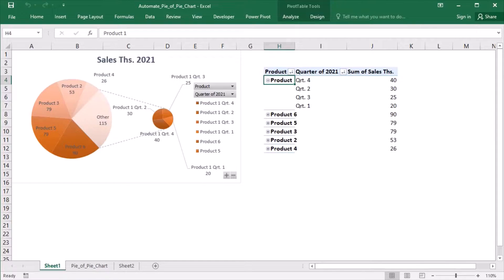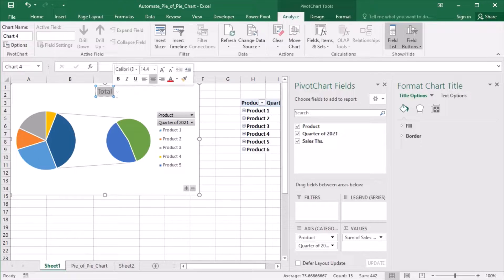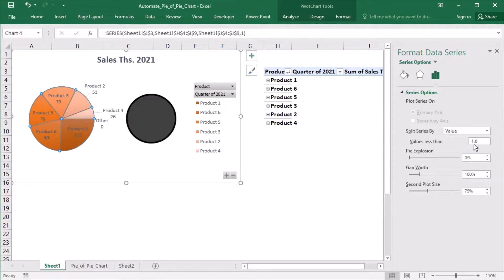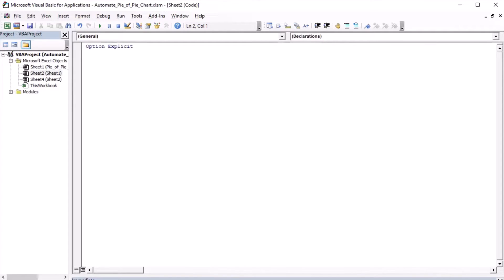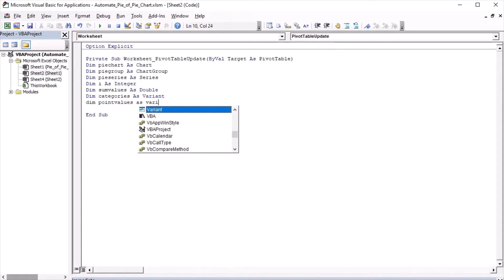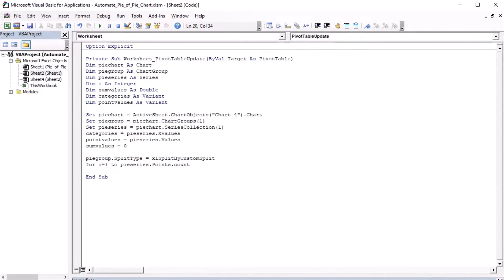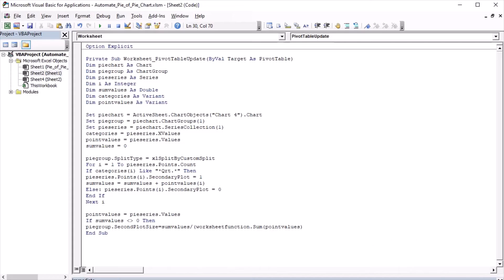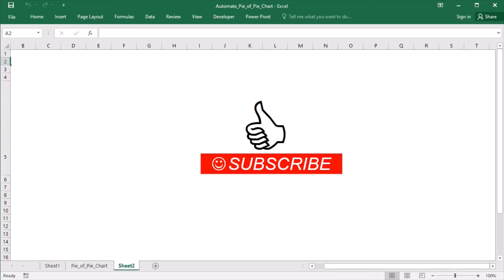Automate the pie of pie chart and control it with a pivot table to drill down any slice in MS Excel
The pie of pie chart has two plots and is mostly used to improve visibility by transferring some pf the data points from the main plot to a second plot. The transferred data points are summed up as "Others" in the first plot. The pie of pie chart provides several options for shifting the data points between plots: by position number from the bottom of the data table, by value (all points less than a certain value), by percentage value, and custom.
The custom option means manually selecting which plot the selected point belongs to. I would like to use this feature to automate the pie of pie chart to show a drill down of any segment of the first plot, if it is expanded in a pivot table to show its sales by quarter of the year. The solution is based on combining the summing functionality of a pivot table and automation provided by Microsoft Visual Basic for Applications.
Chapters
00:00 Drilldown of a pie of pie chart
01:01 Preparing the pivot table and pivot chart
04:21 Available options for splitting the data series between plots in Excel
07:15 VBA-macro for automating custom data point assignment
08:05 Pivot table update event
08:25 Declaring the variables
09:54 Defining the variables
11:57 Transferring data points to the second plot
14:19 Resizing the second plot (optional)
16:18 Indenting the code for better visibility
18:54 Testing the VBA-macro
17:40 Adapting the macro to your own workbook

Screenshots used with permission from Microsoft.